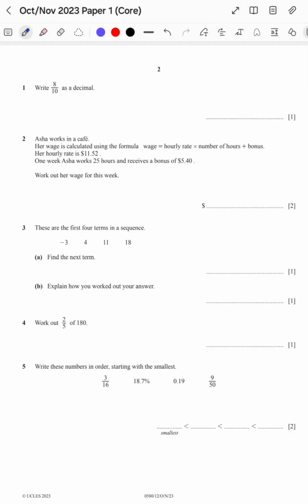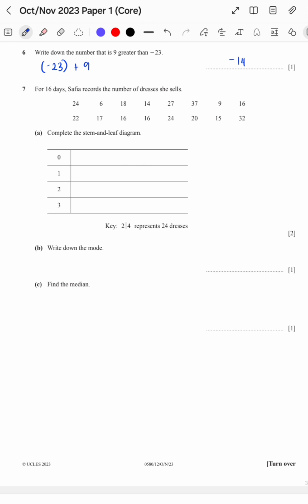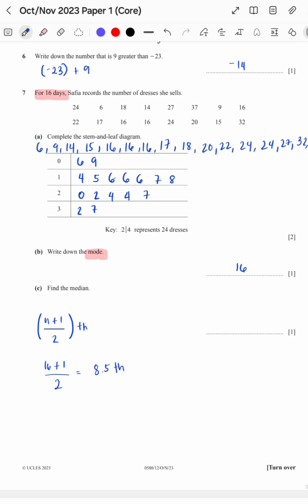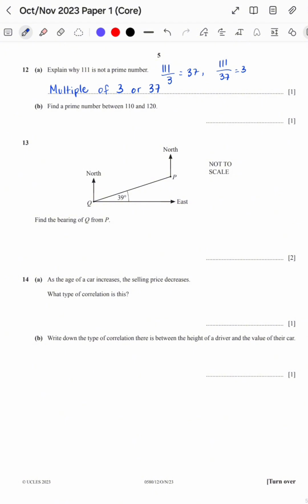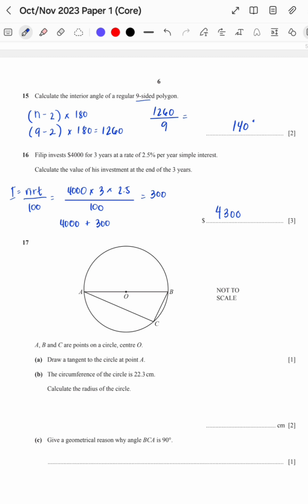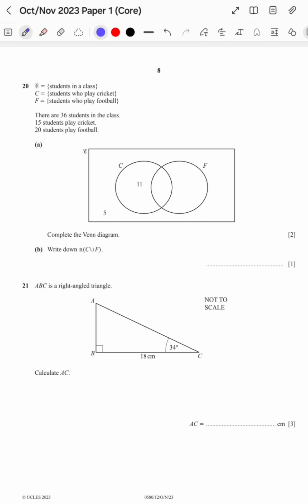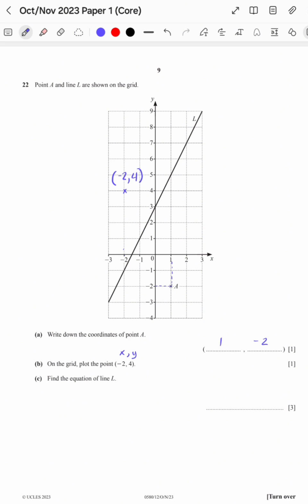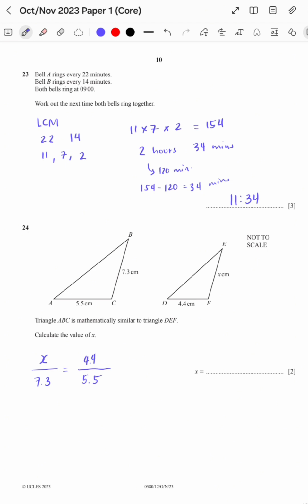IGCSE MATH 0580 October November 2023 Paper 12 (Core)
IGCSE Math Paper 12 (Core)